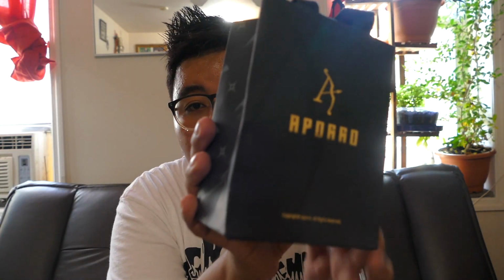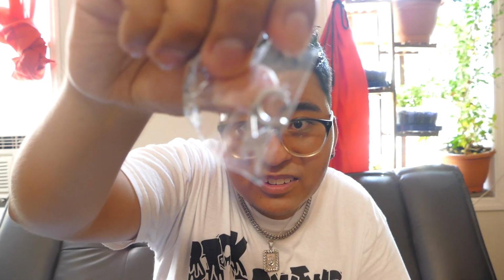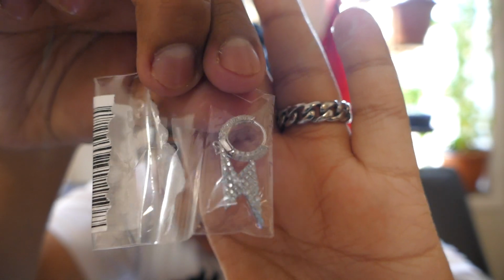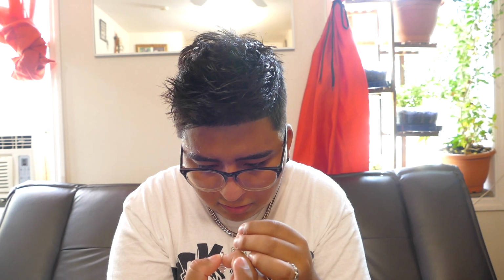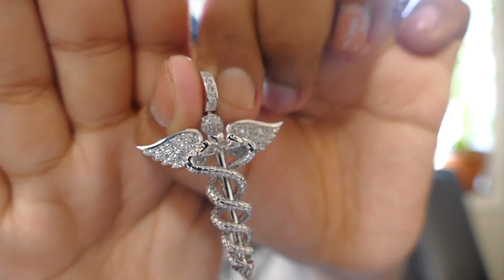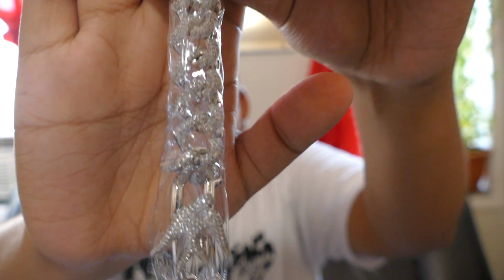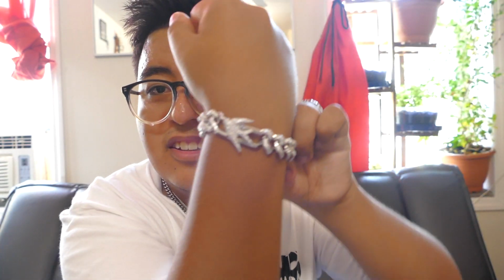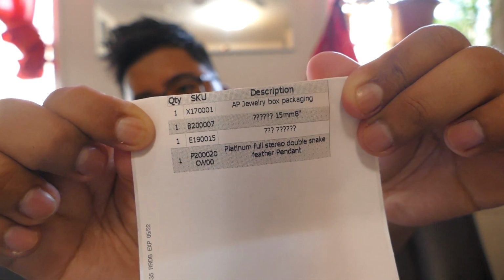Aporro Brand 4th Anniversary Mystery Box Unboxing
APORRO MYSTERY BOX!